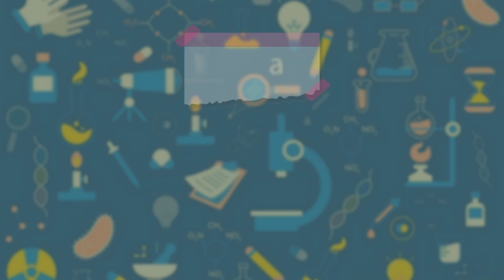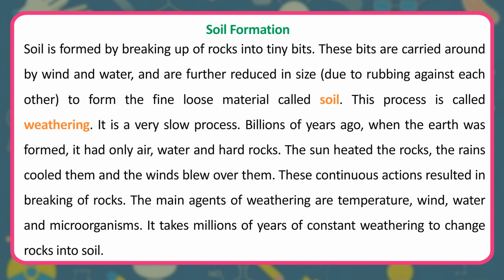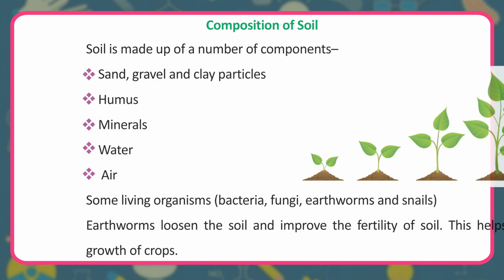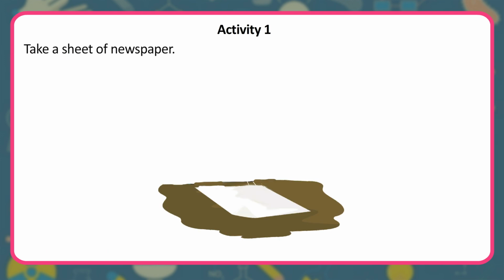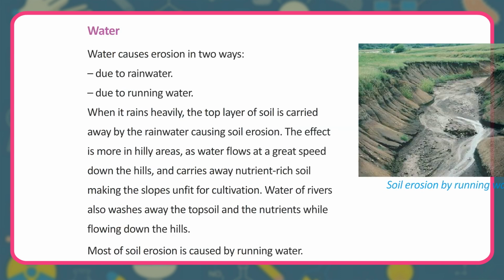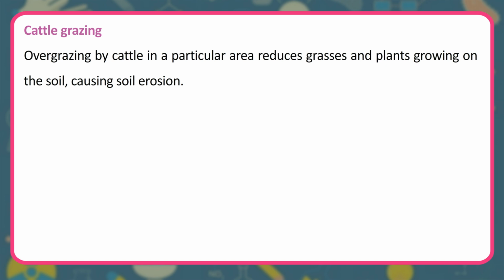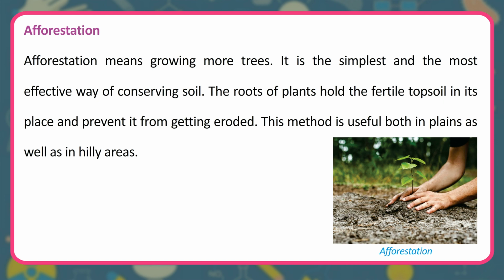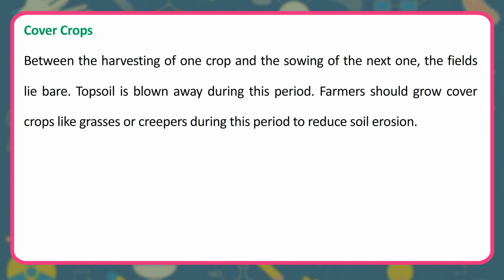Soil II Explorer science Book-5 II